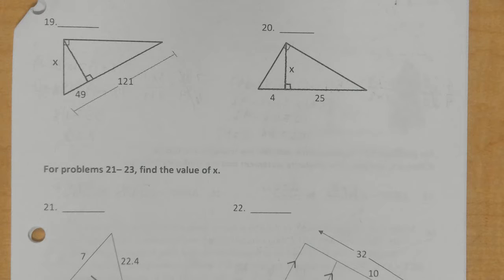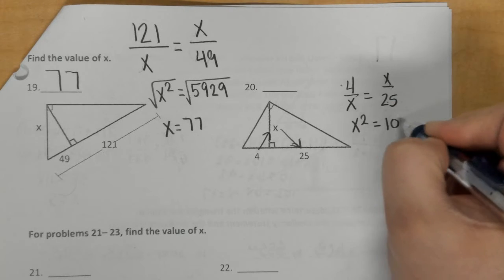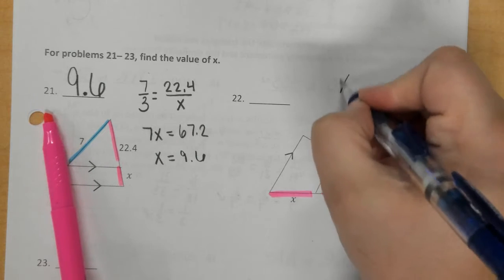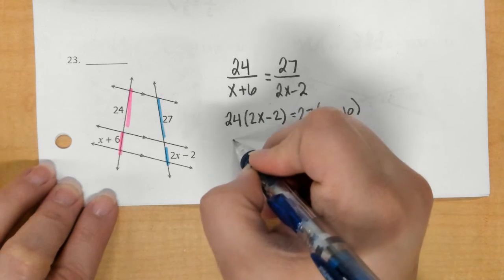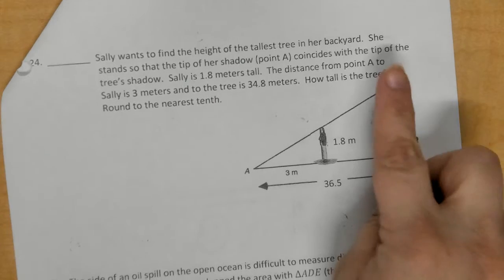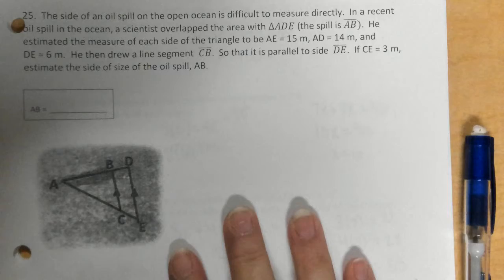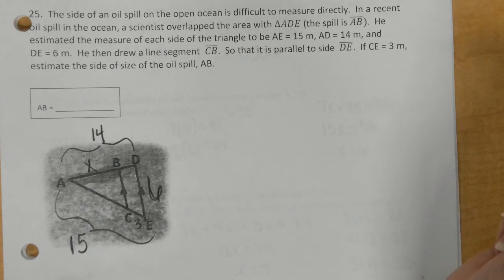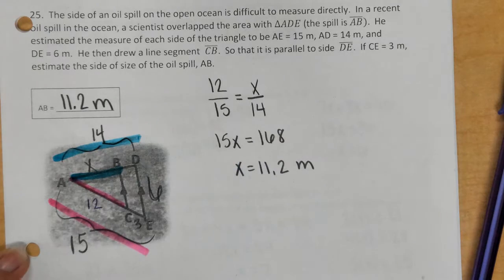Geom - Unit 7 Review #19-25